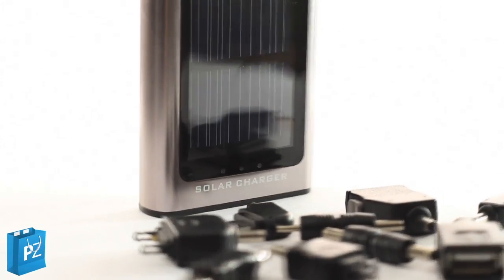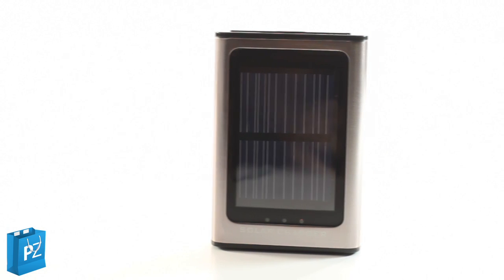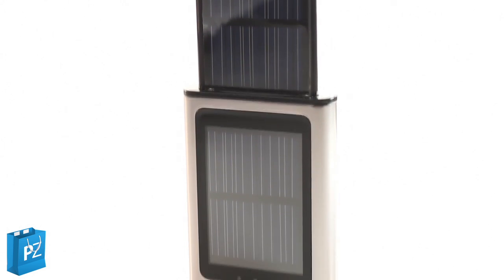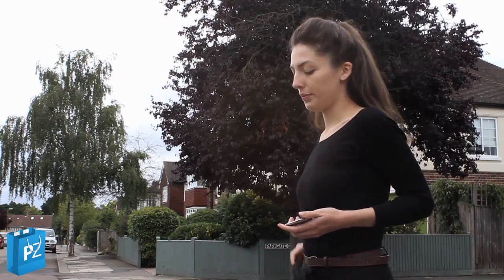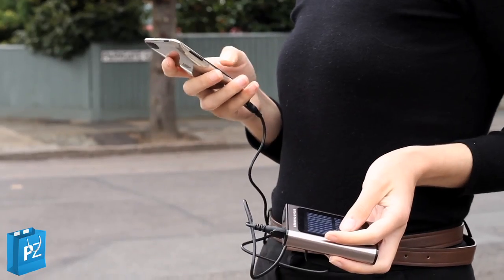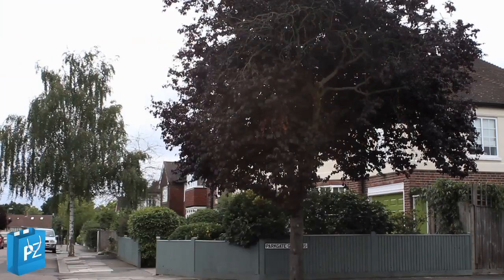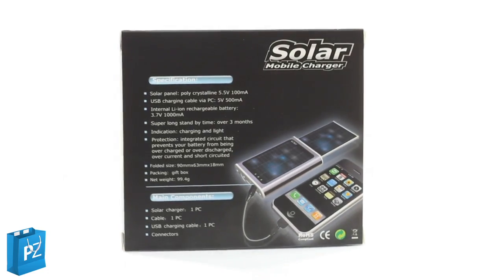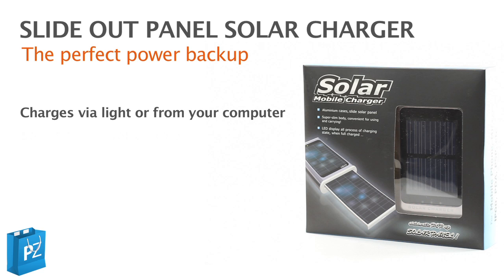Solar Powered Mobile Phone Charger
This and 600+ other cool items @ Paramountzone.com (UK) Thinkawesome.com (USA)